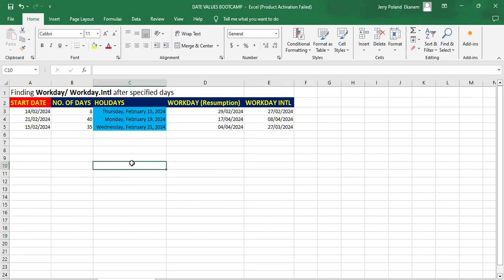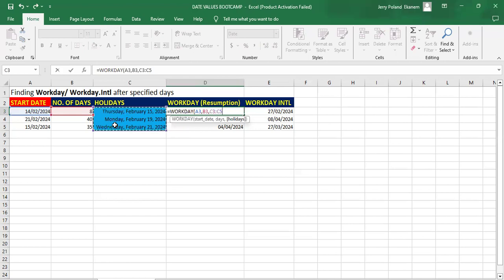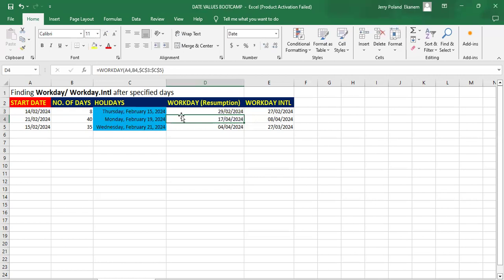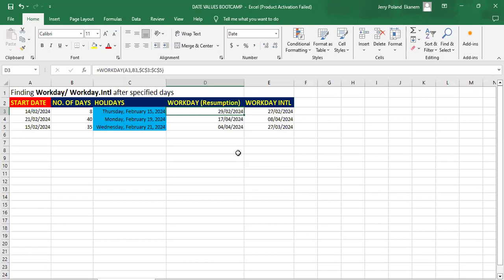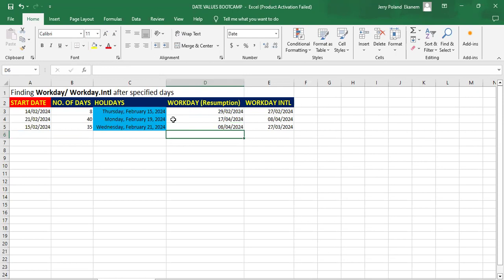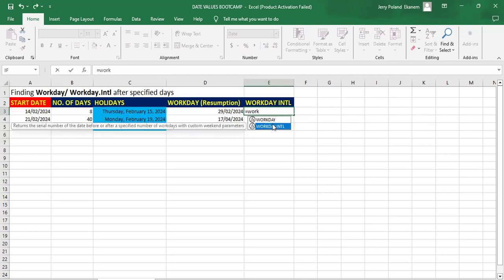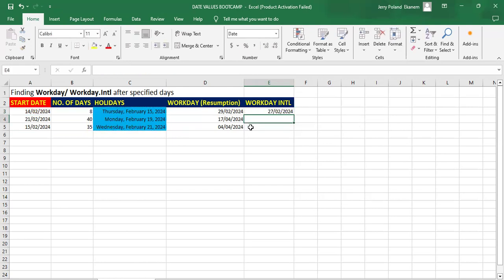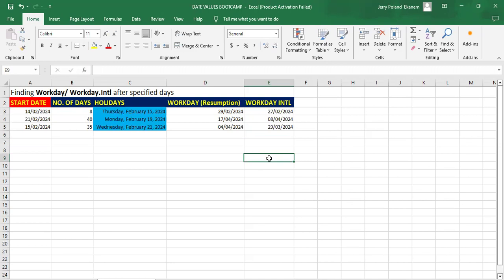Workday and workdayintl functions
This tutorial explains how to return the date after a specified number of working days